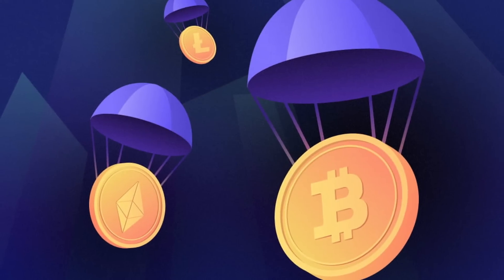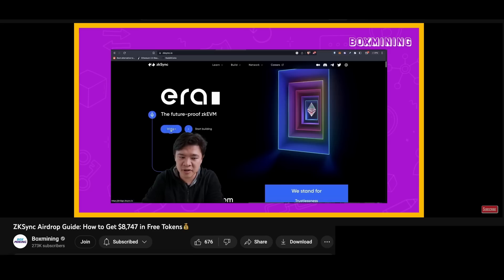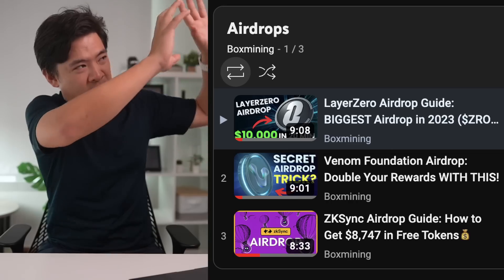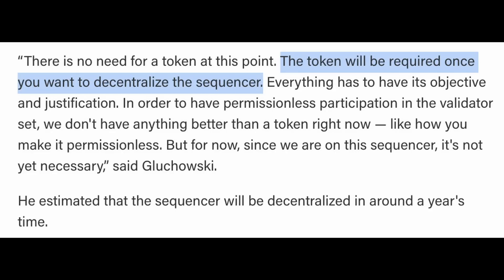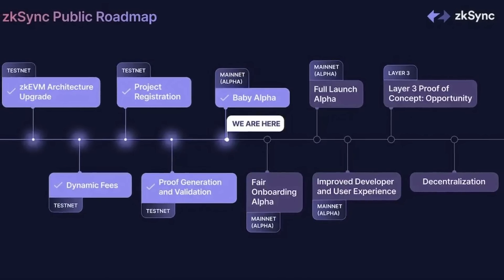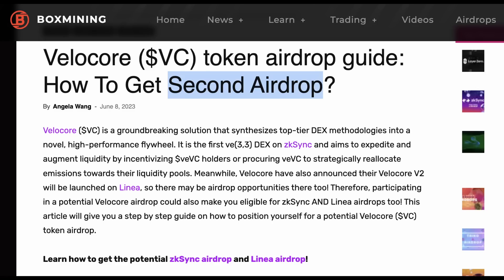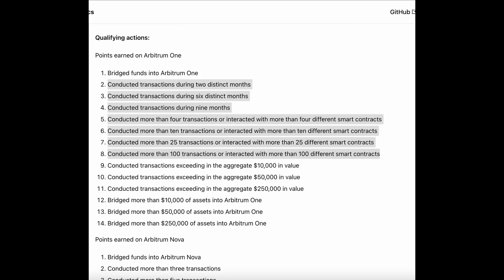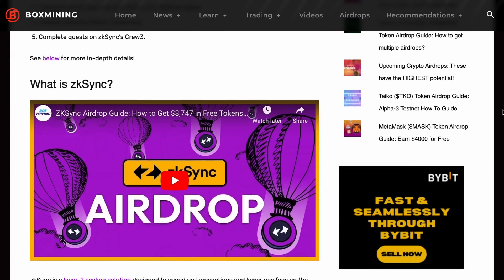zkSync Airdrop Guide: Use These DApps for DOUBLE REWARDS!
zkSync has a huge ecosystem with many big projects deploying on the Era Mainnet. Some of these projects will have their own token airdrop, allowing you to earn DOUBLE or even TRIPLE airdrop rewards! In this video, we will show you which DApps to interact with, so that you can make the most out of the zkSync airdrop.

zkSync is a strong contender in the zero-knowledge market and is likely to have first-mover advantage when its token is launched. Loyal users will be in a good position to earn massive airdrop rewards, and you can do it even with limited amounts of ETH. Using zero-knowledge technology, most DApps built on zkSync have gas refund mechanics. This allows you to conduct transactions cheaply even when the network is congested.

●▬▬▬▬▬▬▬Chapters▬▬▬▬▬▬▬●
0:00 Intro
1:42 When zkSync Airdrop?
2:46 Core zkSync DApps
3:54 DApps With Extra Airdrops!
7:39 Conclusion